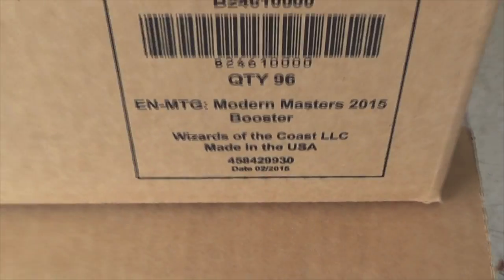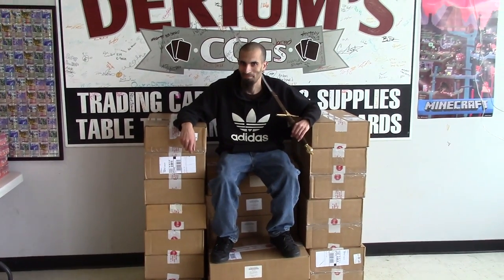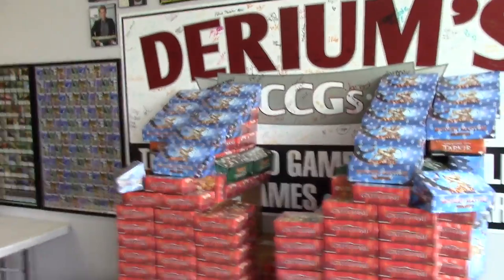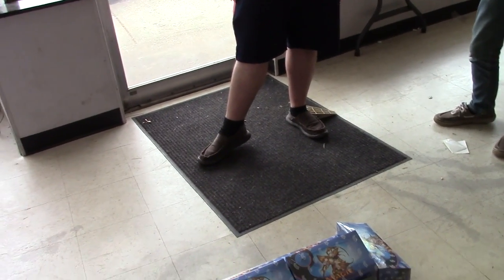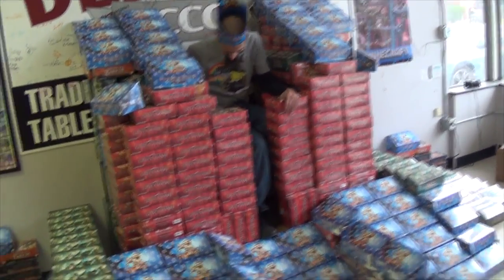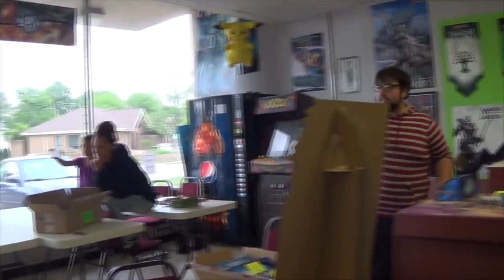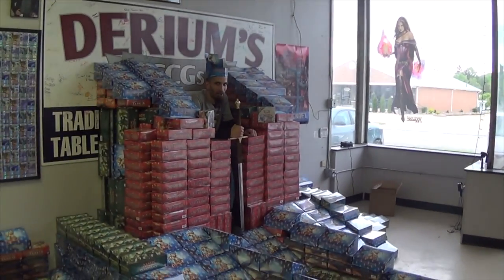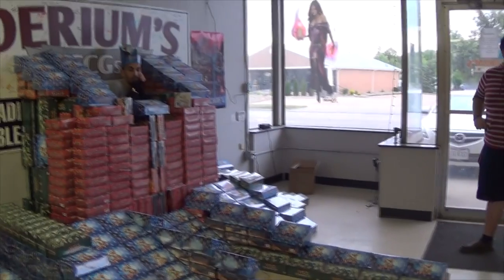$140,000 MTG Throne - Card Shop Life #298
Send us your headshots!:

1724 Portage Trail
Cuyahoga Falls, Ohio, 44223

Add Derium (ItsDerium) and Meg (meghuum) on snapchat!

We just film the boring crap that happens at the store. This series is 100% true, Not a single thing is scripted.